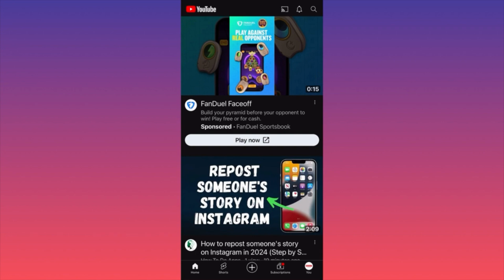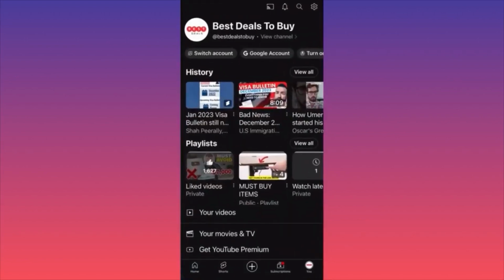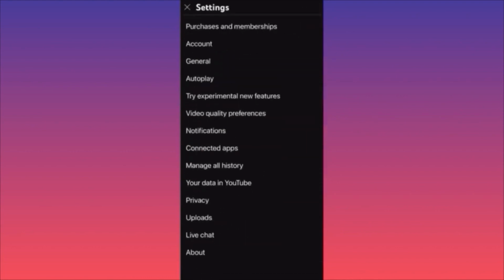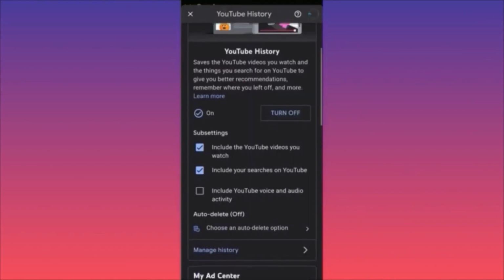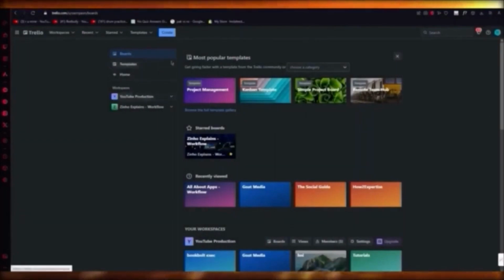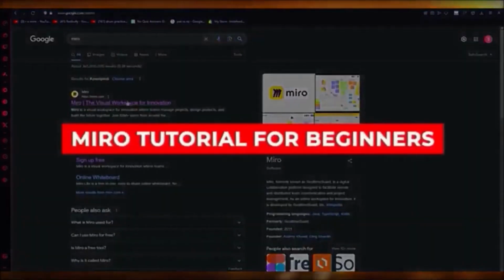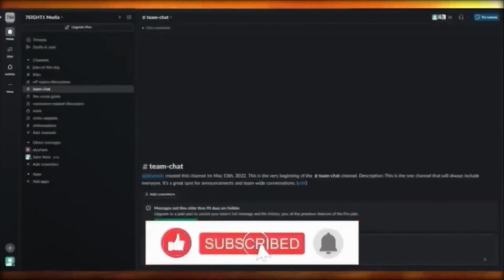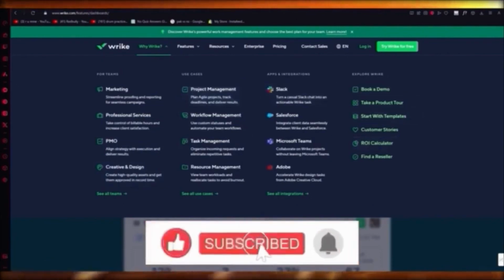How to upload videos on YouTube from phone in 2025 (FULL GUIDE)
In this how to upload videos on youtube from phone tutorial video you will learn how to upload videos on youtube and how to upload videos from iphone to youtube as well as how to upload videos on youtube from phone and how to upload videos on youtube from your phone. In this tutorial video on uploading videos to YouTube from your phone, you will learn the process of uploading videos on YouTube. The video covers how to upload videos from an iPhone to YouTube, the steps to upload videos on YouTube directly from your phone, and the overall process of uploading videos to YouTube using your mobile device.

📚Elon Musk's Secrets to Success:

📚Maximize Results with GPT-3: